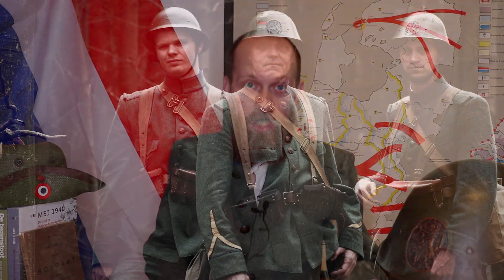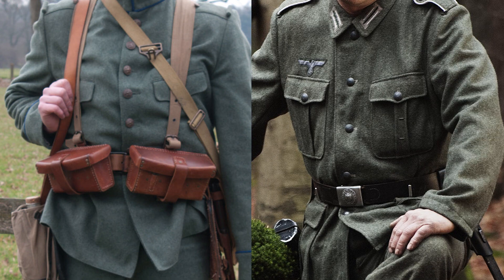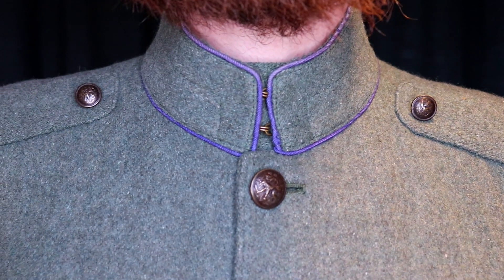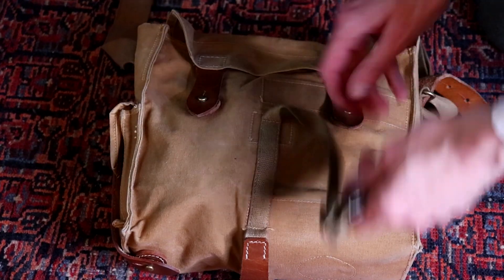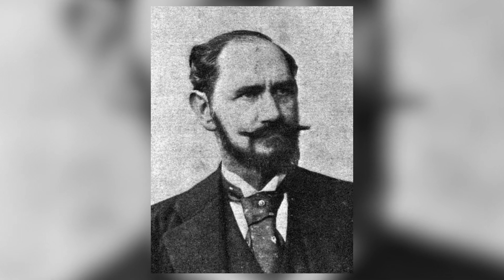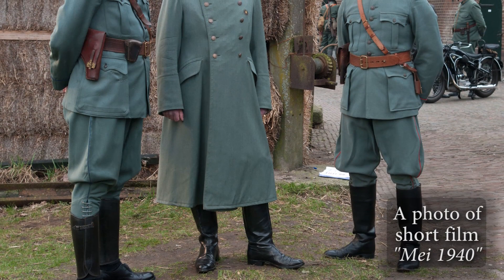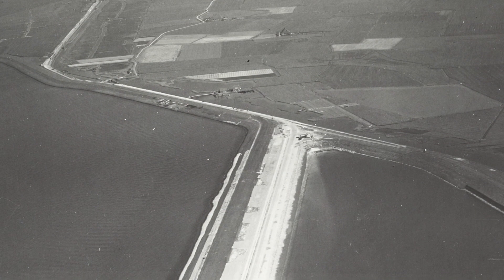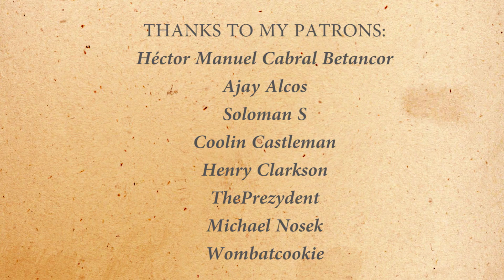The Dutch Army of World War II (1940) - The Royal Netherlands Army of WW2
During the German invasion of the Netherlands the Dutch Army of WW2 fought against the Germans. What about the Dutch Army of WWII? That is what you will learn in this video. Netherlands during World War Two is mostly a story of occupation. Yet, during the German invasion of Holland in 1940 the Dutch troops fought fierce for several days. What did the soldiers of the Royal Netherlands Army (Koninklijke Landmacht) wore. What was the Dutch uniform of WW2 like?
History Hustle presents: The Dutch Army of World War II (1940) - The Royal Netherlands Army of WW2.

IMAGES
Images from commons.wikimedia.org and my own.

SOUNDS
Freesound.org.